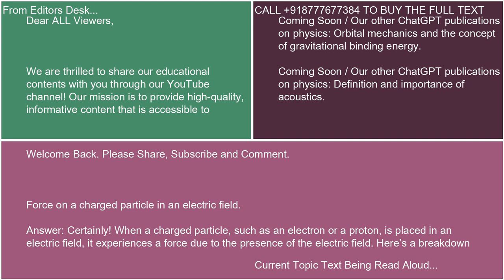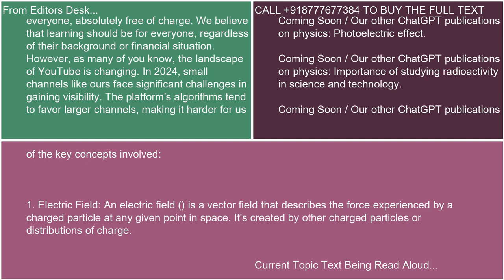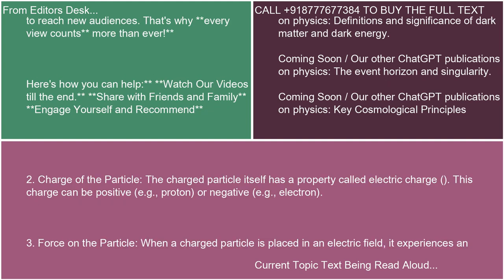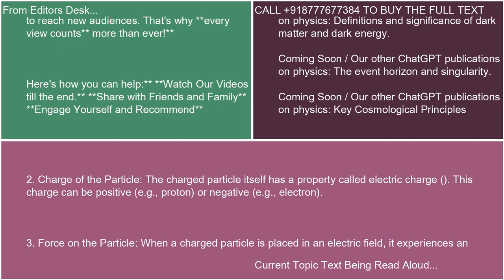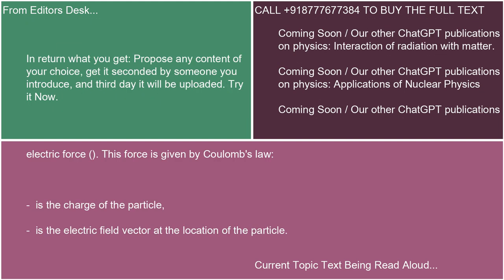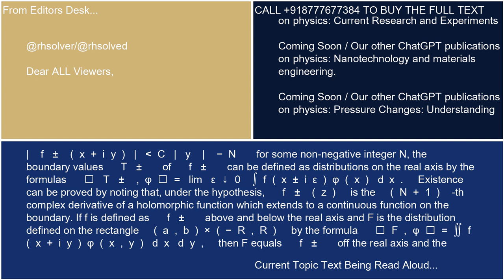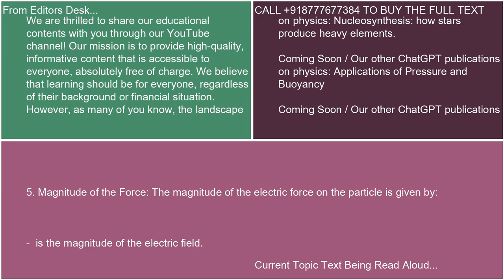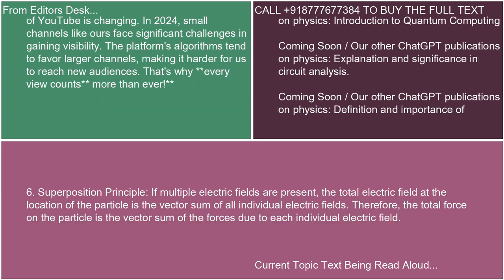Force on a charged particle in an electric field 21 10 24 17 57 36